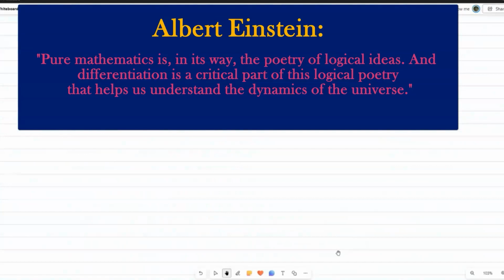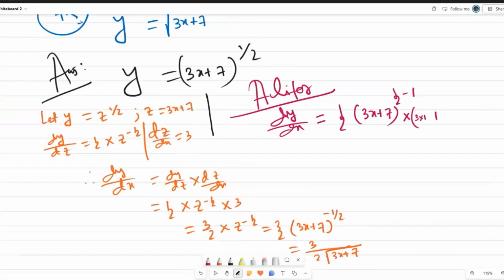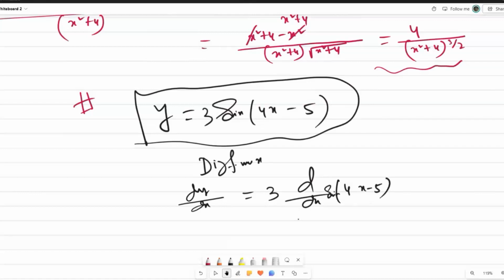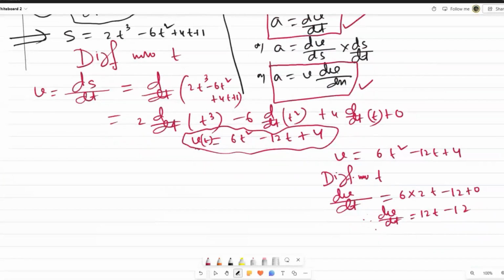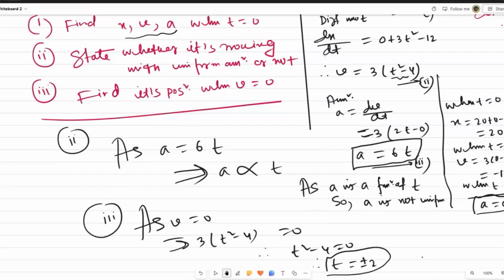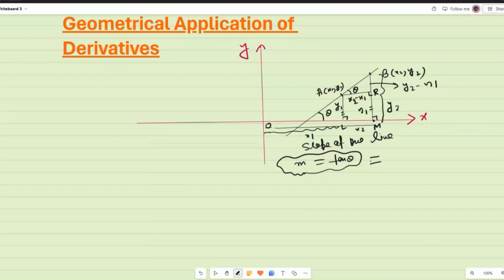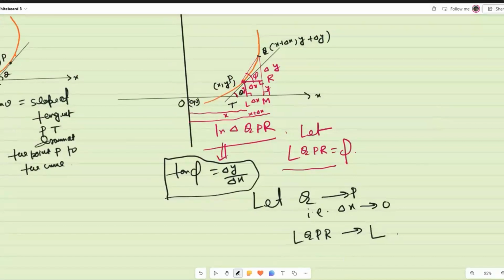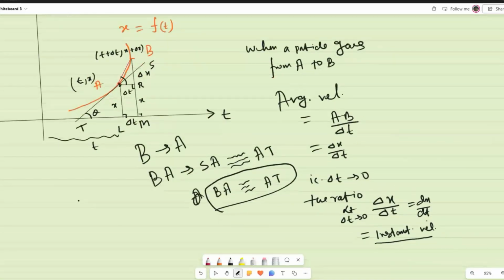"Differentiation by Substitution & Kinematics: Geometrical Insight | Class XI Physics Part 2"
"Continue your journey into the world of differentiation in physics with our second video for Class XI students! In this continuation, we explore the method of differentiation by substitution, its crucial applications in kinematics, and the geometrical significance of derivatives. This comprehensive tutorial will deepen your understanding and equip you with the tools to excel in your physics exams. Ideal for JEE, NEET, and board exam preparation. Let's make learning physics exciting and accessible!"